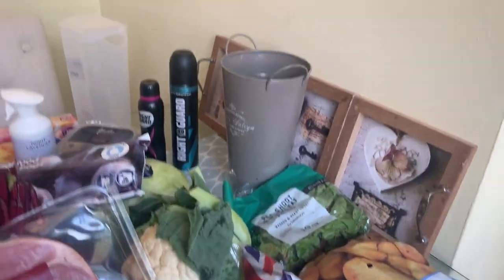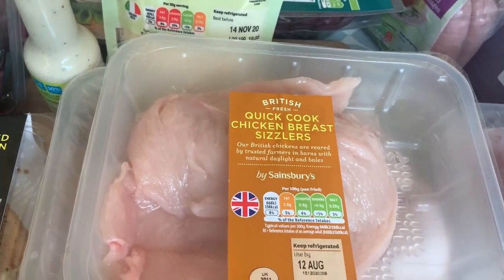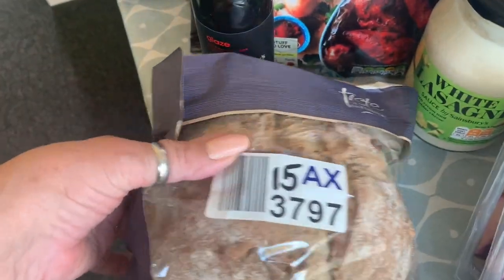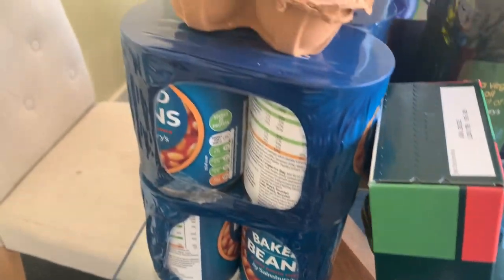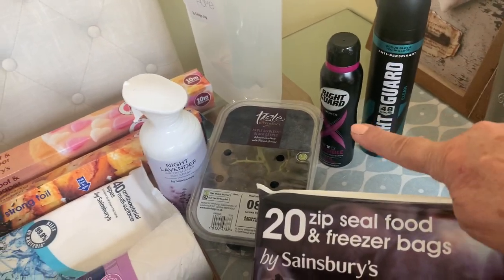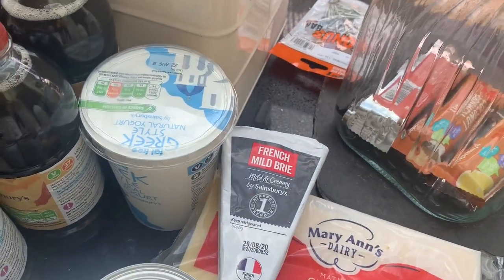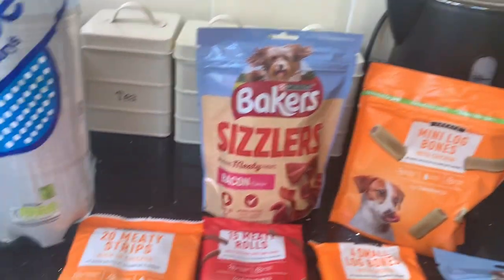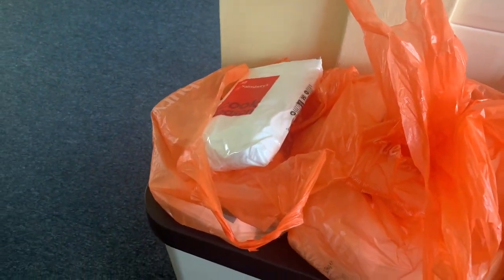A Huge Sainsbury’s online food shopping haul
Welcome to a new video and to a rather big Sainsbury’s Food Shopping Haul, I won’t need to go food shopping for a couple of weeks now.

Love Lesleyanne xxx

Neck hands free mobile phone holder I use :-

Silent Night Memory Topper:-

My Shark Cleaner:-

Retinol Serum

L’Oreal Hydra Water

Bartel’s Beard Oil...

Music Used Under License With Epidemic Sounds
Thanks To IMovie